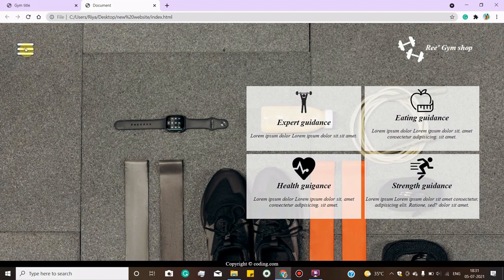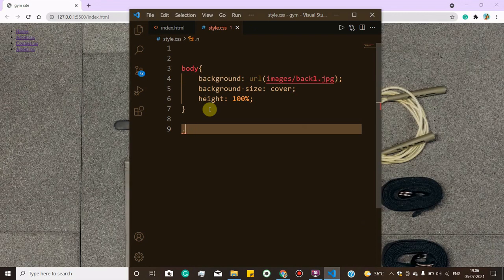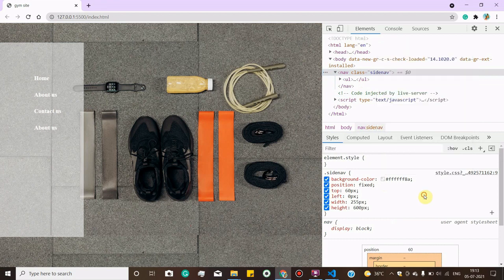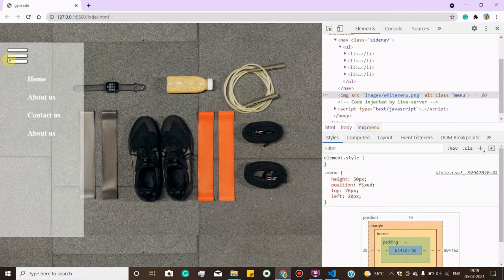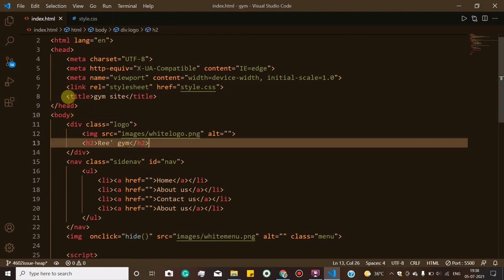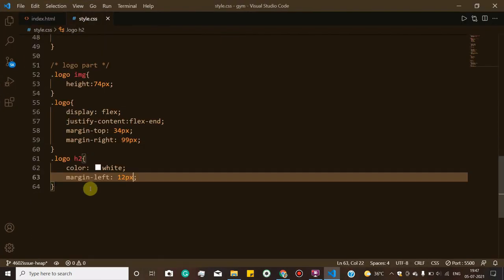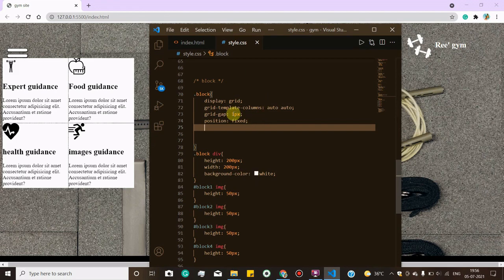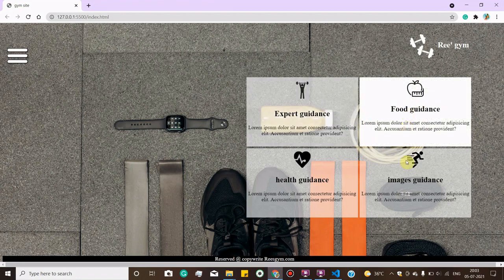Website Using HTML And CSS Step By Step Website Tutorial | simple and easy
In this videos you will learn to create a website using HTML and CSS.
You will how to make hamburger navigation bar, hover effect, how to give trans parent effect and much more , so stay till the end.